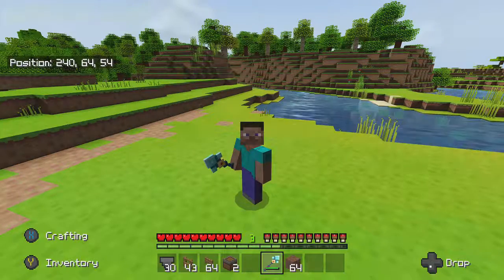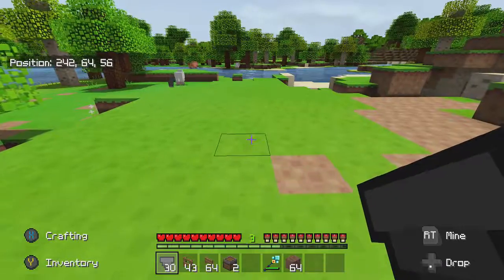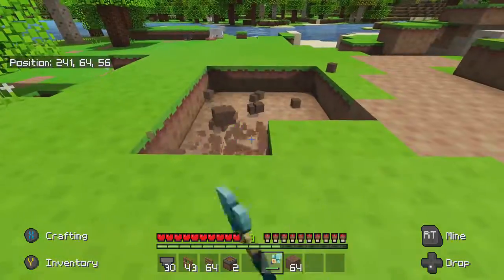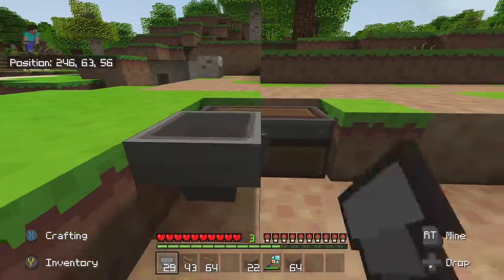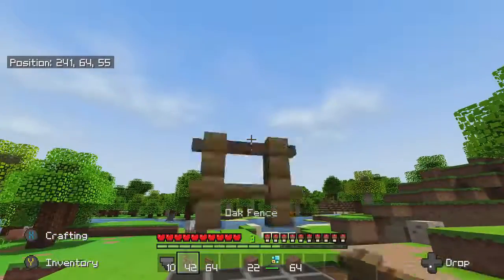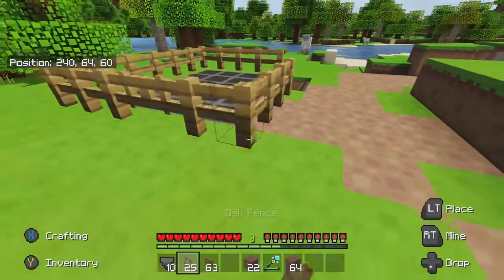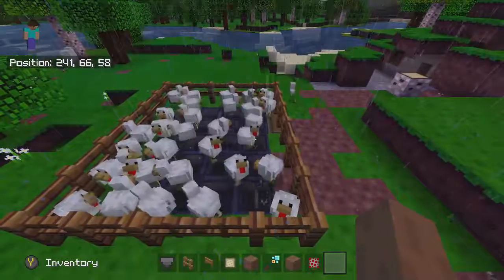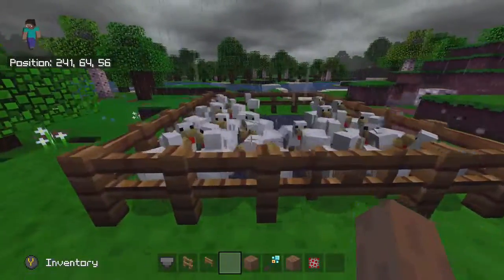Minecraft EASY Automatic Chicken Egg Farm!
In this video I will be showing you a really EASY Automatic Chicken Egg Farm which is just super basic and simple to collect your eggs and allow you to save time and do other things like mining while the eggs build up for you!

WANT TO ADD ME?!
XBOX ONE GAMERTAG: Ieuan XD